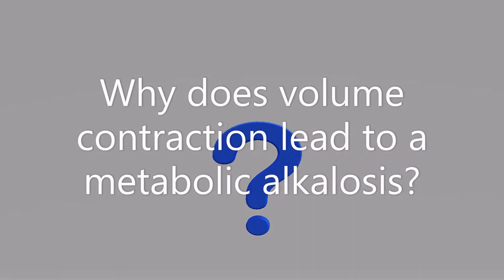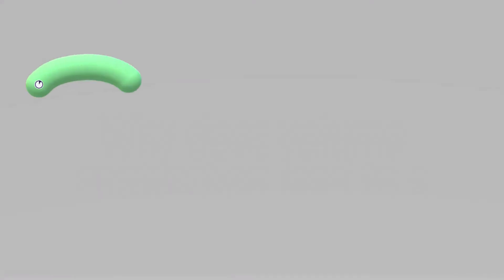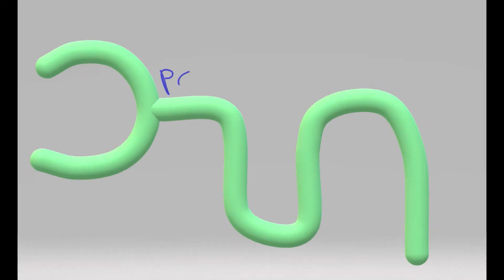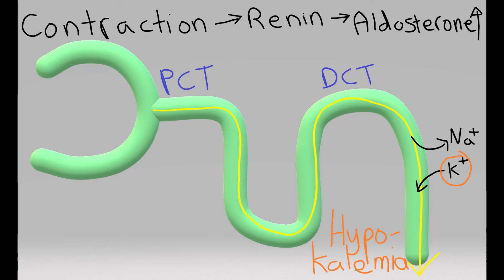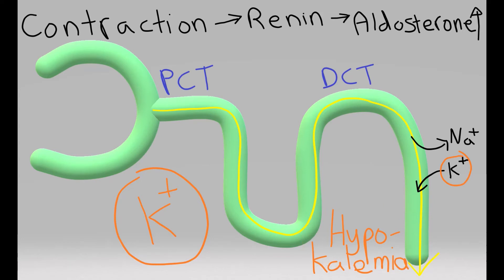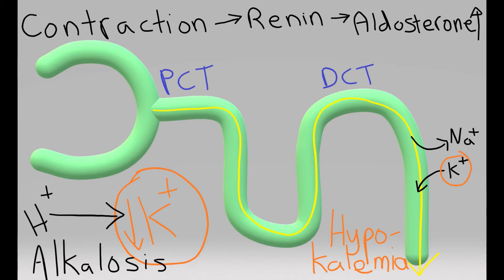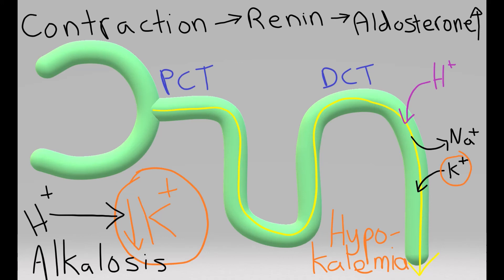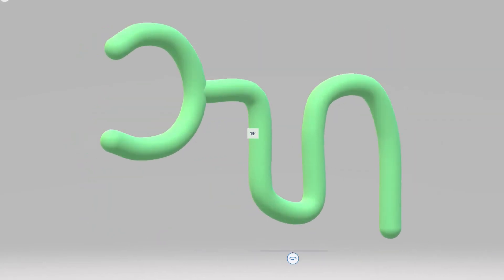Why Does Volume CONTRACTION lead to a metabolic ALKALOSIS?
In this video, we discuss the famous question - why volume contraction leads to a metabolic alkalosis! (In a process, known as contraction alkalosis).
In short, increased renin leads to increased aldosterone levels, which leads to hypokalemia, which draws hydrogen into the cells; in addition aldosterone revs up the H+ ATPase in the collecting duct, which dumps H+ out into the urine.